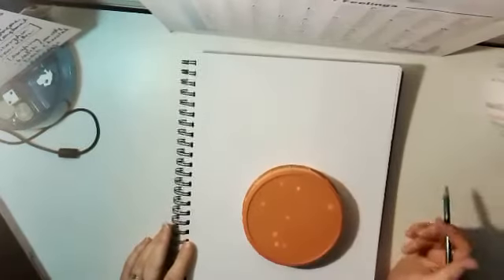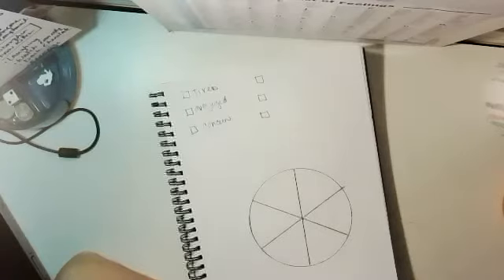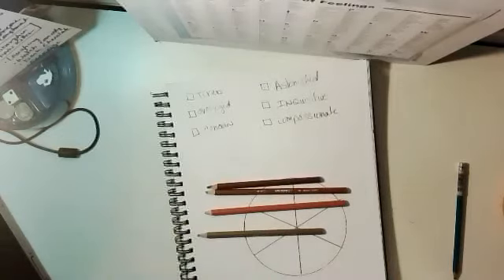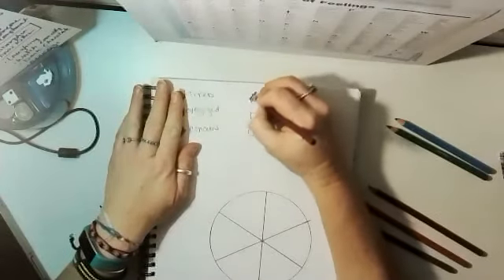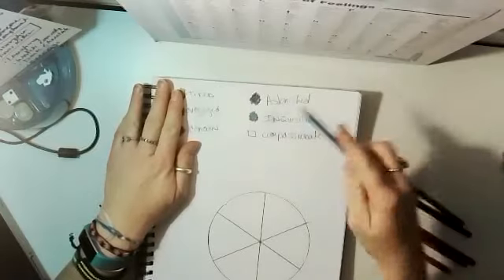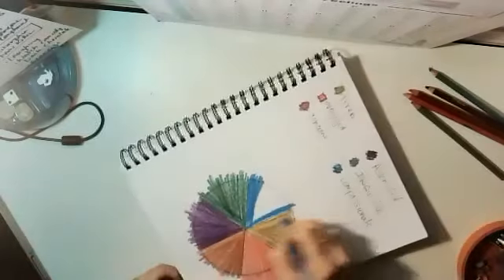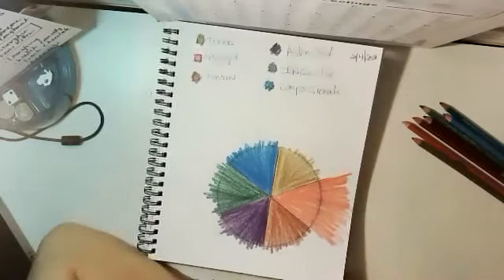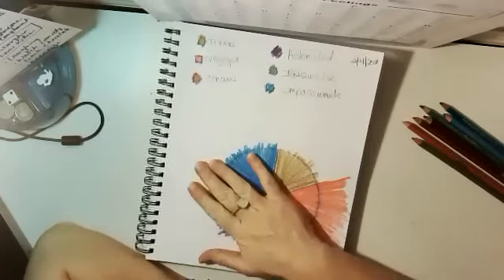Emotional Color-wheel #5 of the 100daychallenge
This is day 5 of the100daychallenge

I was Tired, overjoyed, concerned, astonished, inquisitive and compassionate.  I also talked about the Green Book.  A book I learned about this evening that Black people used in the 1960's to safely travel around the United States.

It's so very interesting to me how learning different things changes ones emotions and feelings.